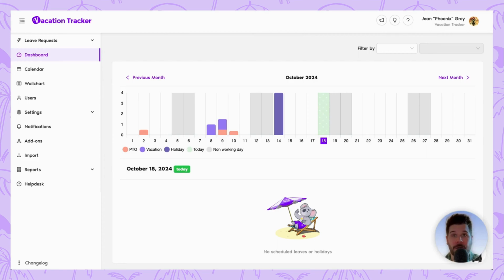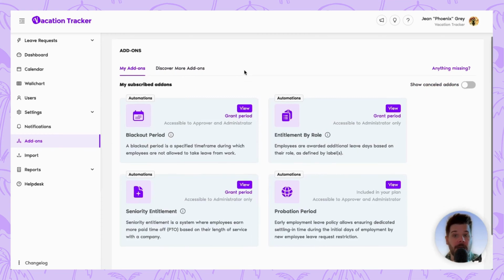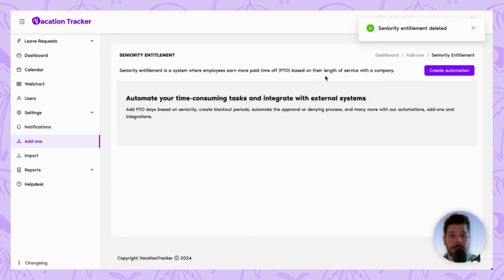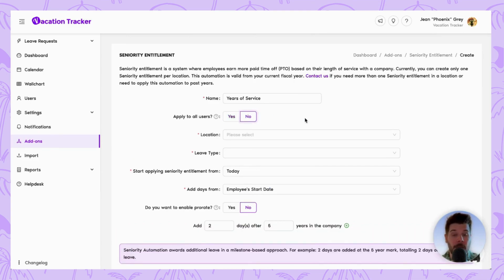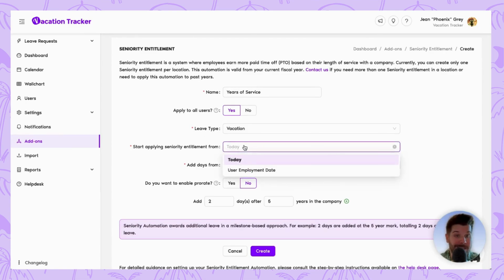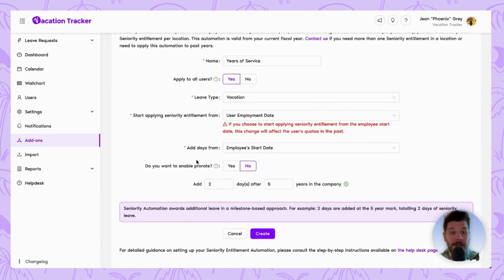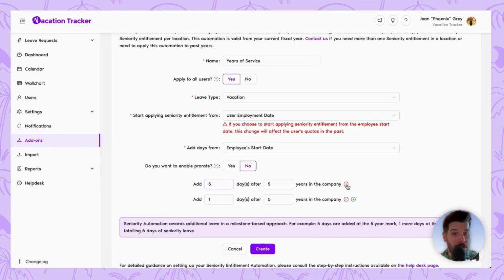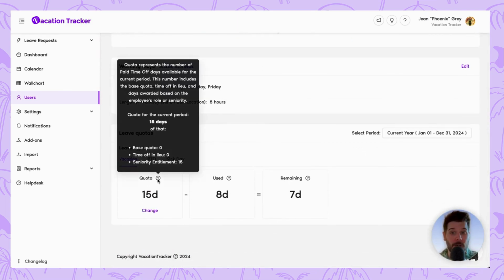How to Provide Extra Days Off Based on Tenure with Vacation Tracker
Ready to reward employee loyalty with well-deserved extra time off?

In this product tutorial, David demonstrates just how easy it is to use the Seniority Entitlement Add-On from Vacation Tracker. You'll learn how to effortlessly automate the process of granting extra days off based on length of service, making it simple to recognize and reward your team's commitment.

Timestamps:
00:00 | Introduction
00:50 | Tutorial start
02:00 | Using the seniority entitlement add-on
04:48 | Making changes to the seniority entitlement add-on
04:57 | Checking seniority entitlement leave balance
05:12 | Conclusion

▬ Additional Resources ▬▬▬▬▬▬▬▬▬▬

▬ Social Media ▬▬▬▬▬▬▬▬▬▬▬▬▬▬